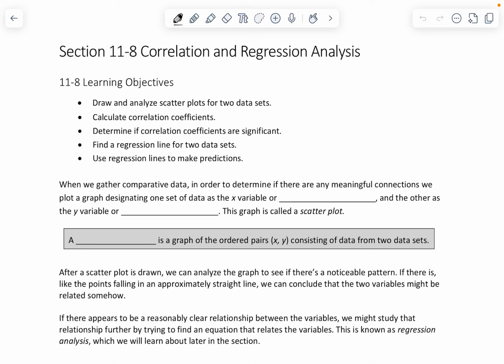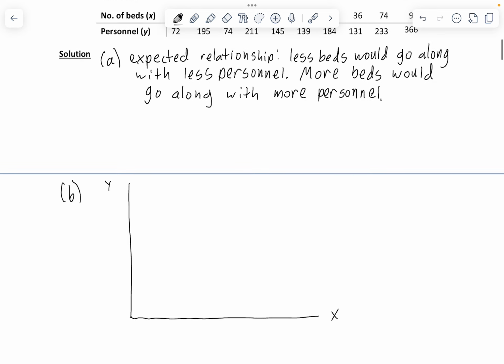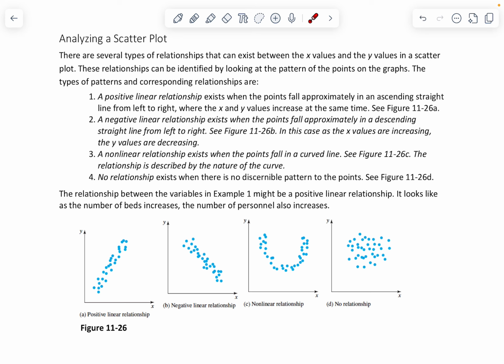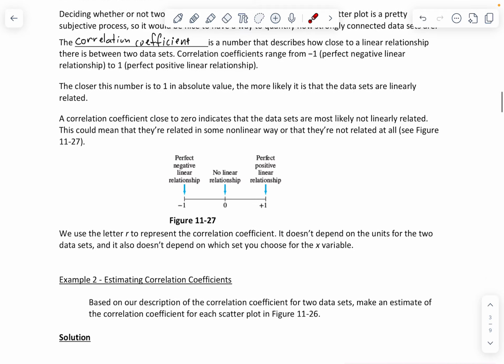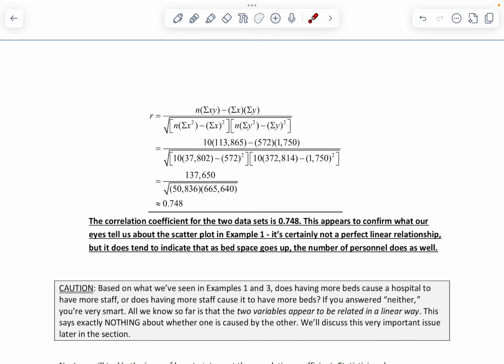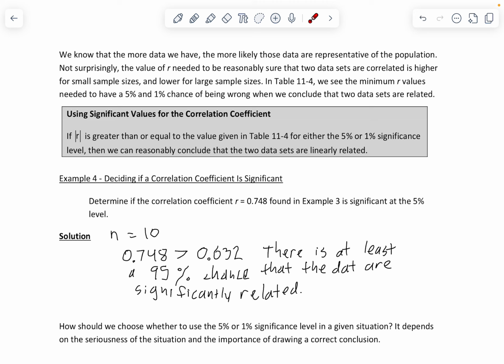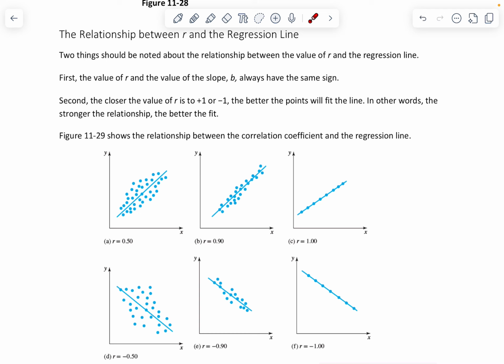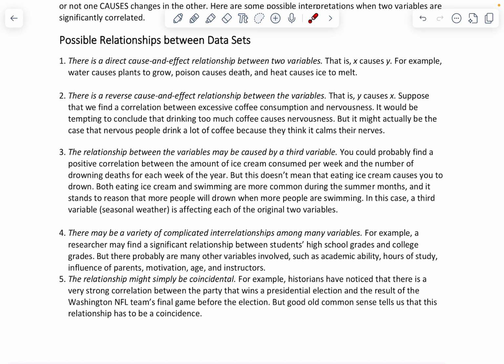Correlation and Regression Analysis